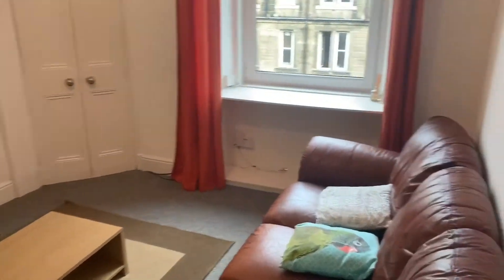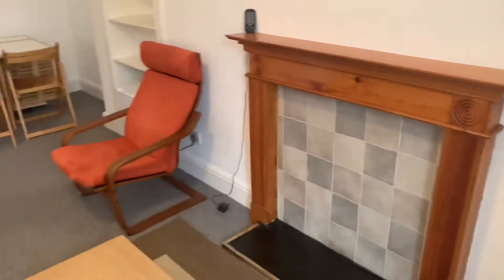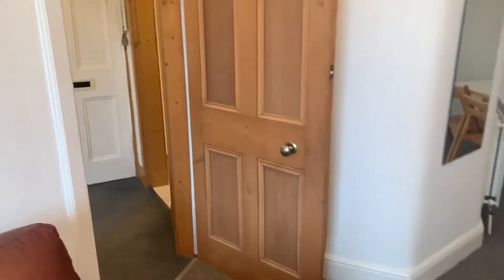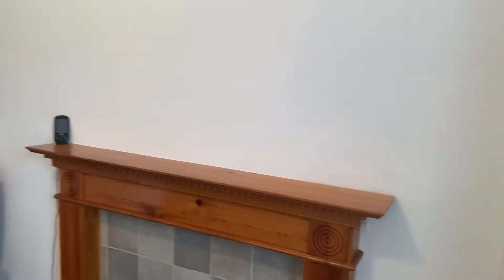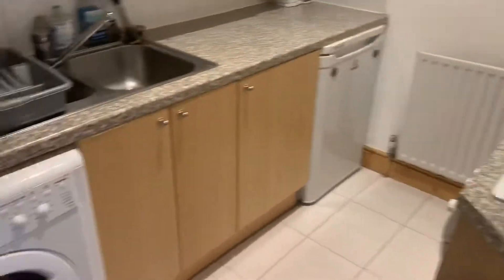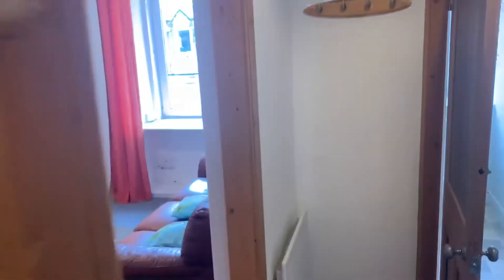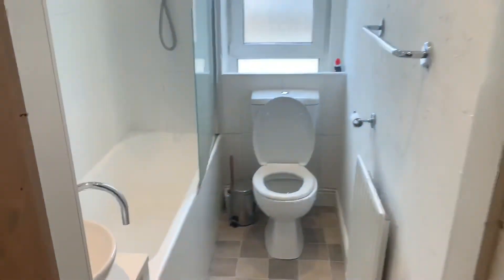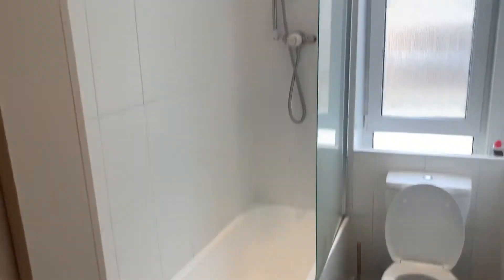Wheatfield Street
One bed flat